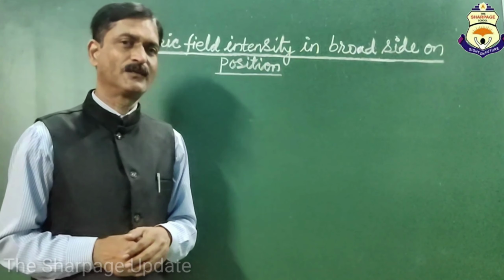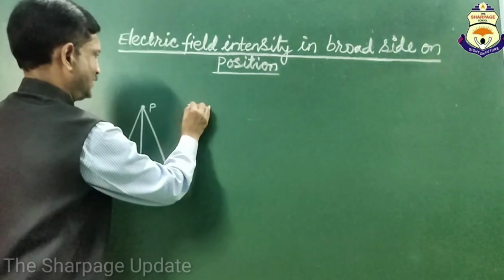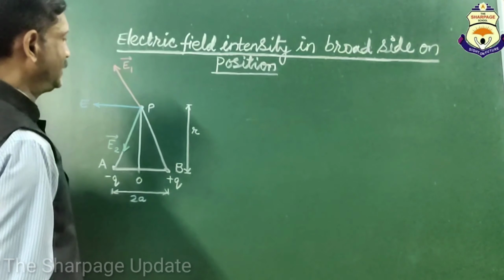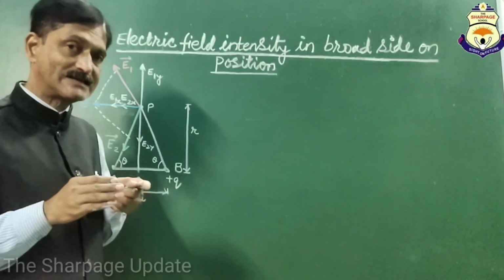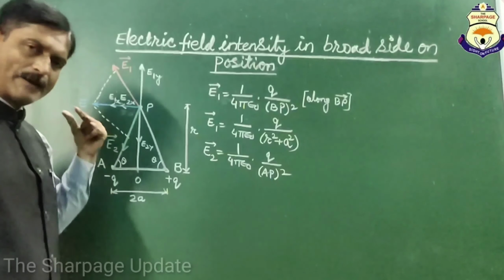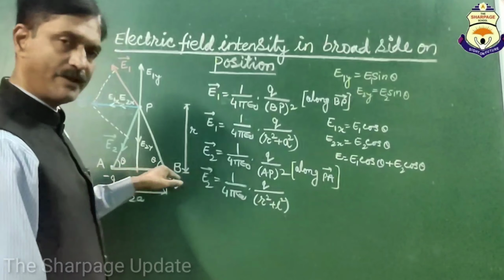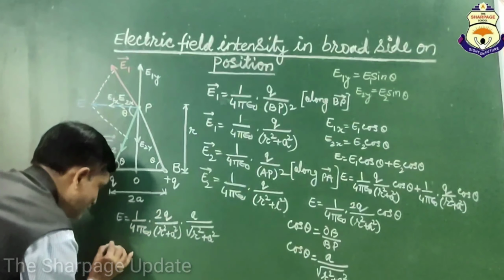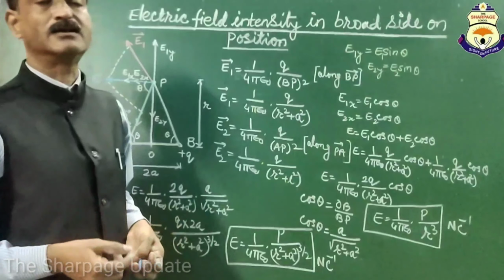Physics - Electric Fields { Part -3 } | The Sharpage Update | By : Deepak Tiwari